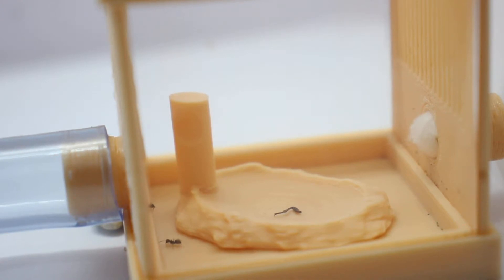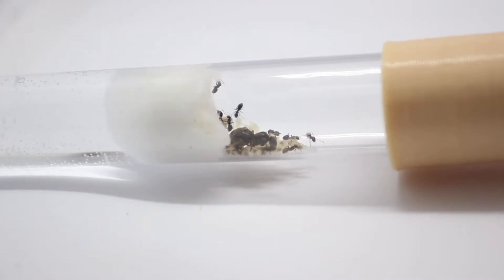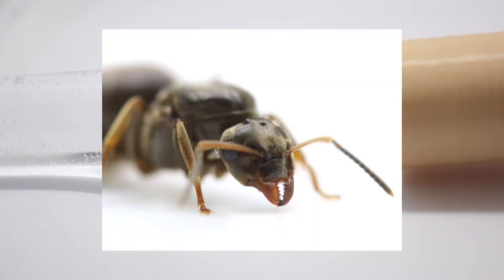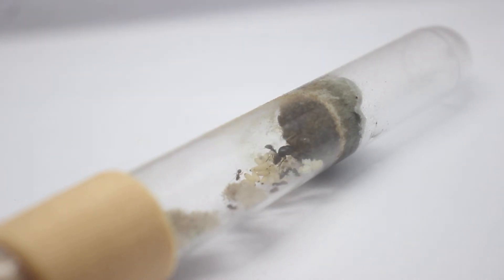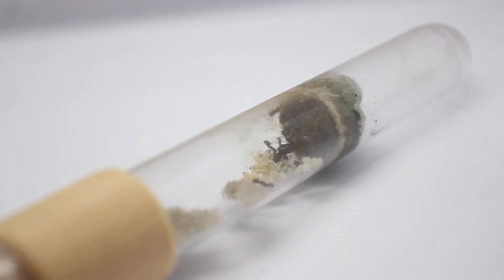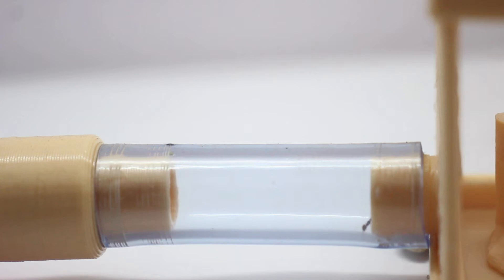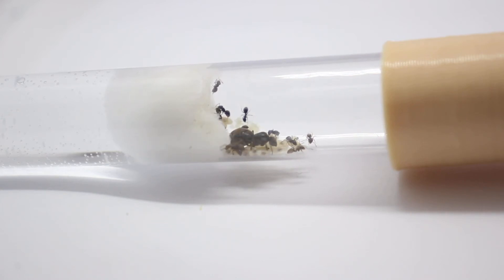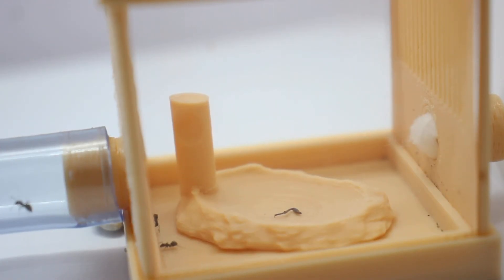Lasius Niger - Basic but Brilliant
In this video, we will be exploring the Lasius genus, and more specifically, Lasius Niger. Do you love Lasius? I hope that you enjoy the video! 🐜😁

🐜🌱 Because Ants Have Lives Too 🌱🐜